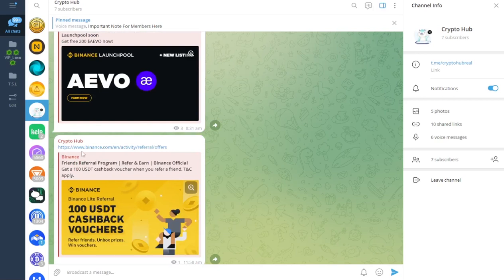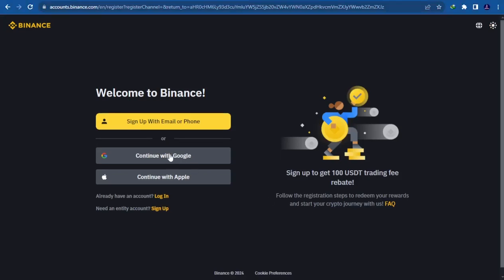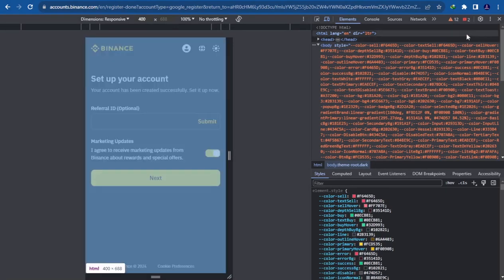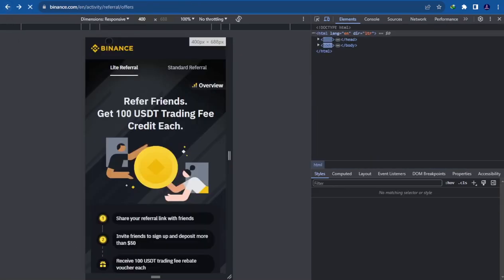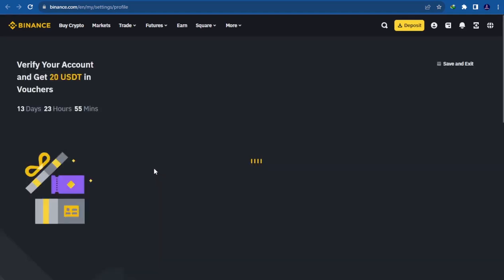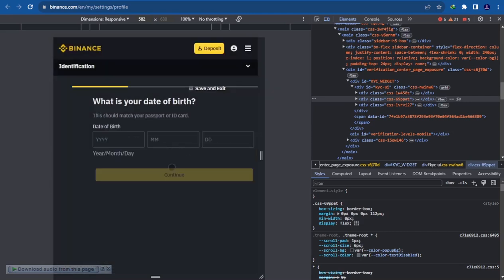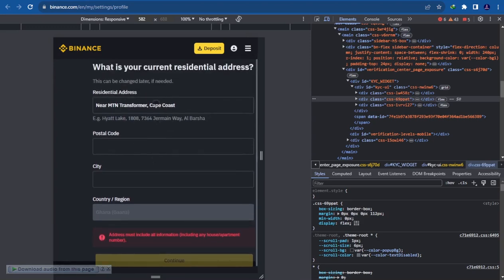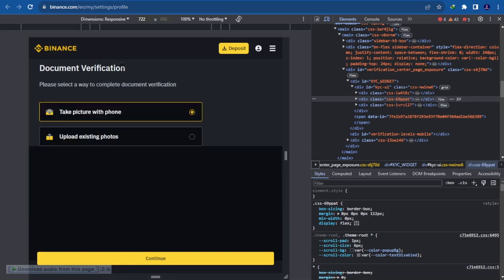New to Crypto? Binance Registration Tutorial SIMPLIFIED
In this video we will walk throuth the step by step guide on how to register an account Binance in an EASY way.
Binance is a centralized crypto exchange platform, you need it now as long as you belong to the world of cryptocurrency.